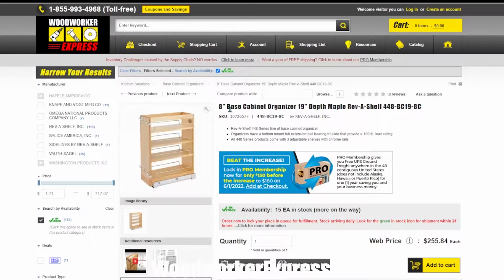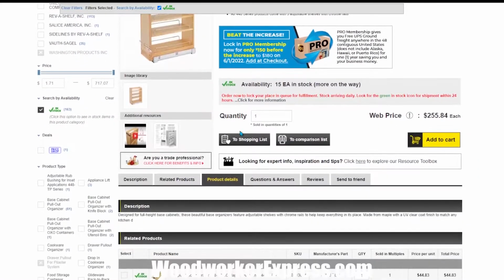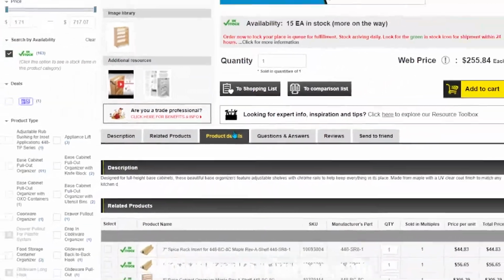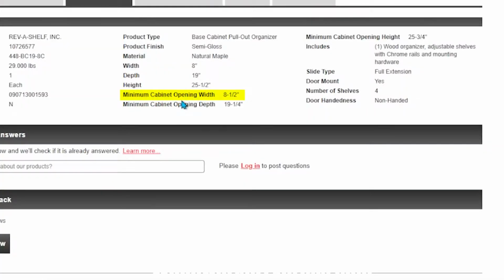How to Measure A Cabinet Opening for Base Organizers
Measuring a cabinet opening is crucial when ordering base organizers for your exsisting cabinetry.